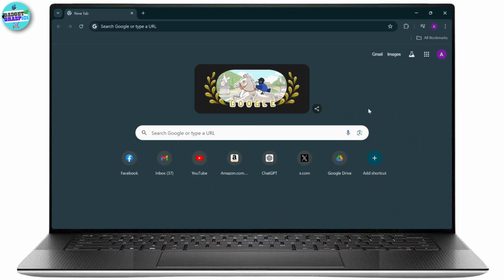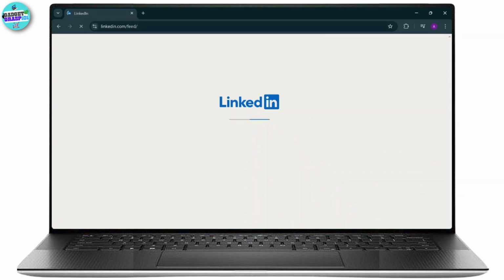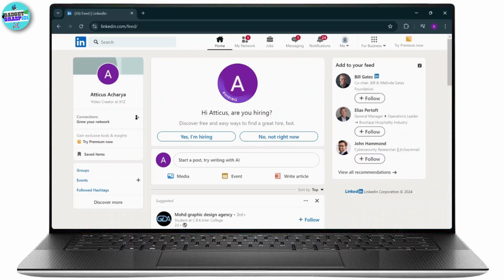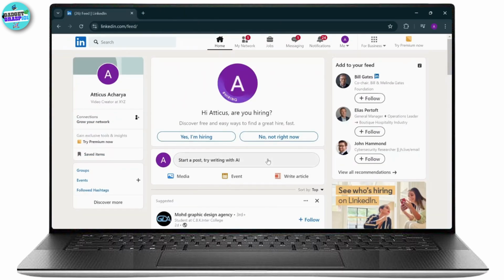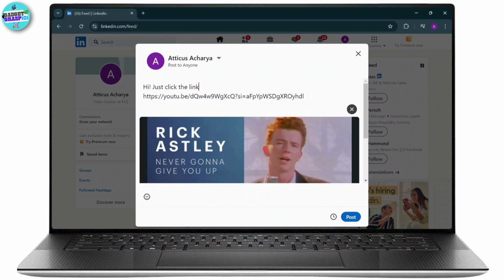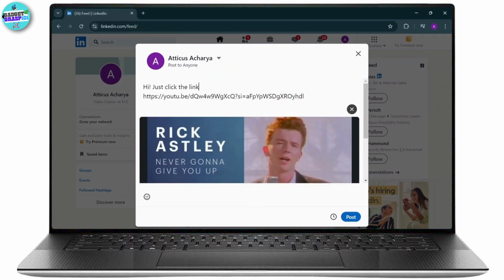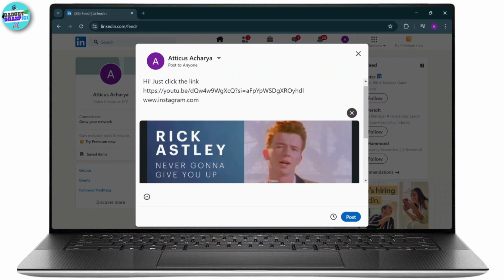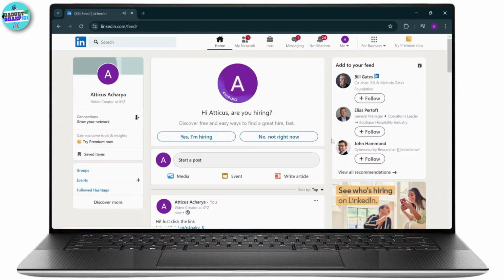How to Add Link to LinkedIn Post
Easy guide on How to Add Link to LinkedIn Post. Easily Learn Can you add a clickable link to a LinkedIn post with the help of this guide.

Learn how to add a link to your LinkedIn post in this quick and easy tutorial. Whether you’re on mobile or desktop, follow the steps to include links in your posts to boost engagement and share important resources with your network.

Chapters (Timestamps):

00:00:00 - Introduction
Overview of how to add a link in a LinkedIn post.

00:00:08 - Open LinkedIn
Make sure you’re logged into LinkedIn on mobile or PC.

00:00:18 - Start a Post
Navigate to the post creation area on LinkedIn.

00:00:30 - Type Post Description
Write a brief description for your post.

00:00:42 - Add Link
Copy and paste the link you want to add into the post.

00:00:55 - Link Processing
LinkedIn will process and display the link preview.

00:01:10 - Post to LinkedIn
Finish your post and click "Post."

00:01:20 - Conclusion
Recap of how to add links to LinkedIn posts and final words.